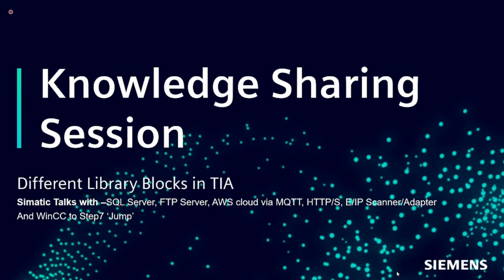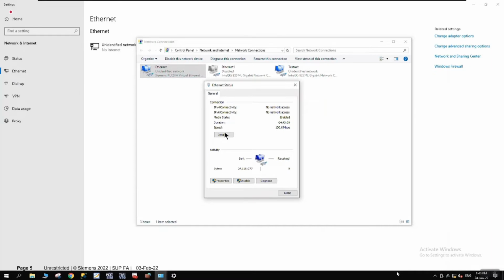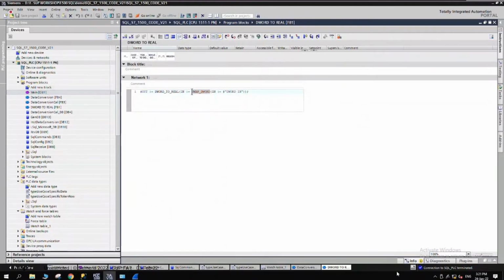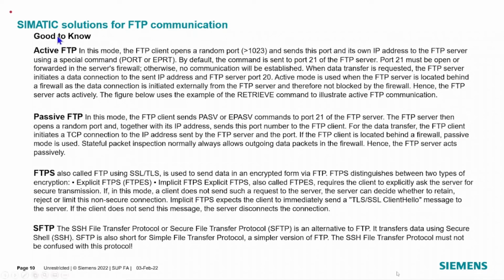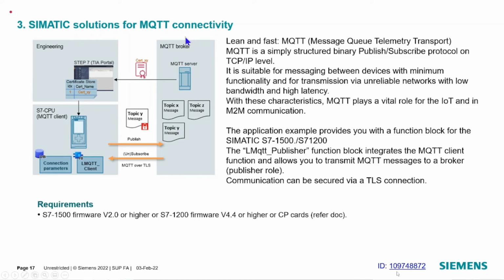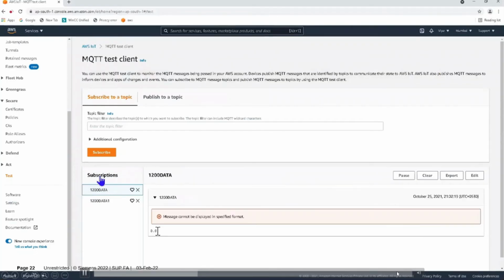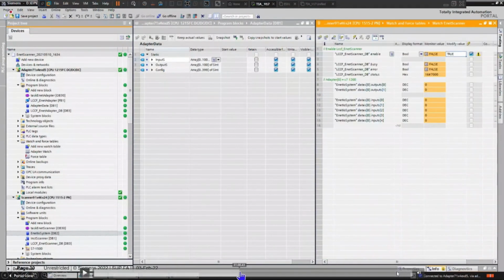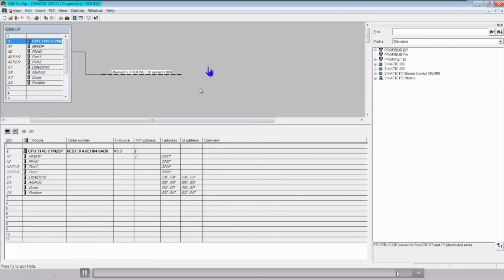DIFFERENT LIBRARY BLOCKS IN TIA || SQL SERVER || MQTT || FTP SERVER || AWS CLOUD